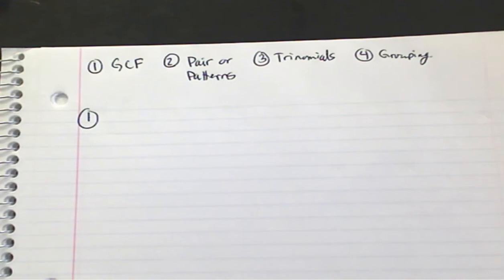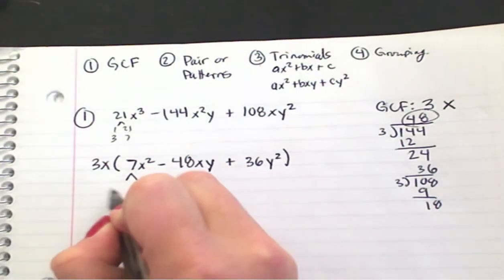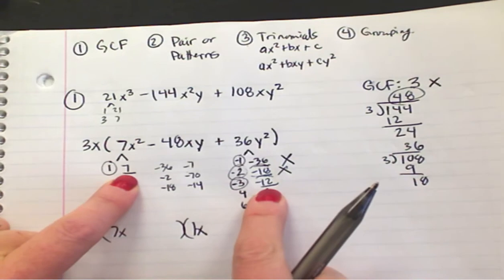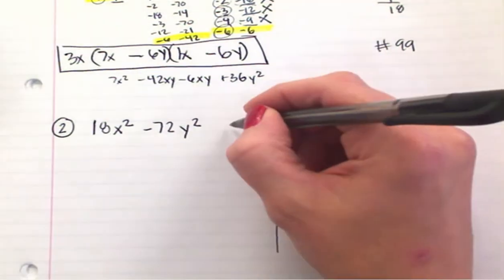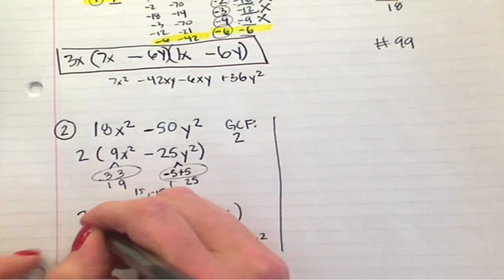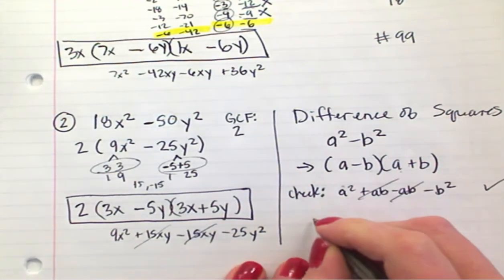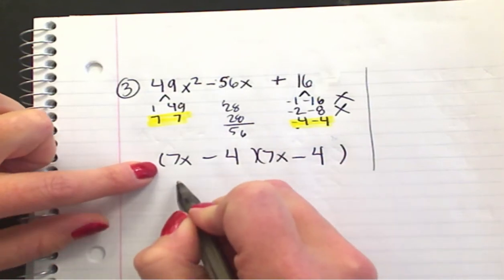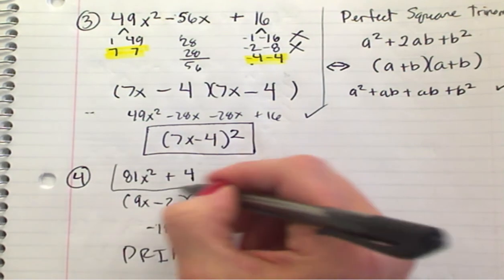Alg 2 H 3.2 Factoring Flow Chart